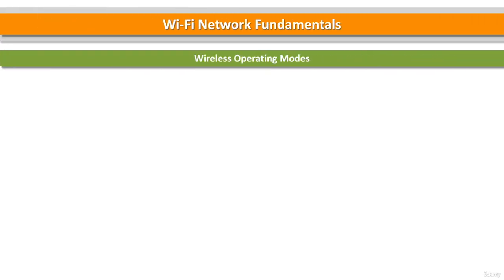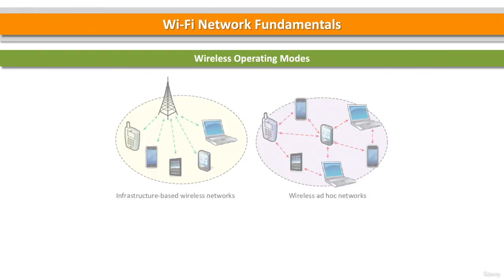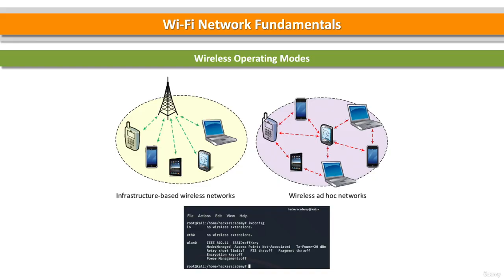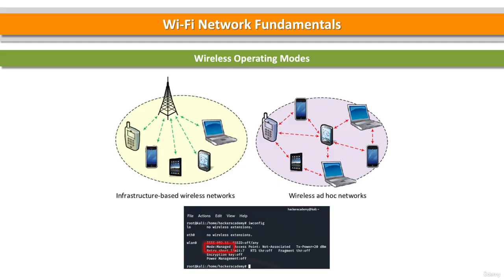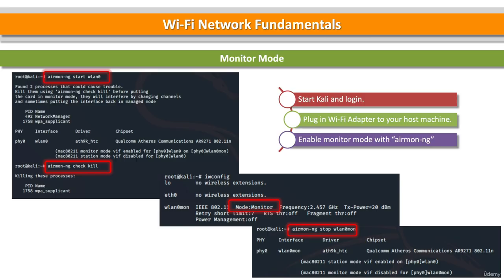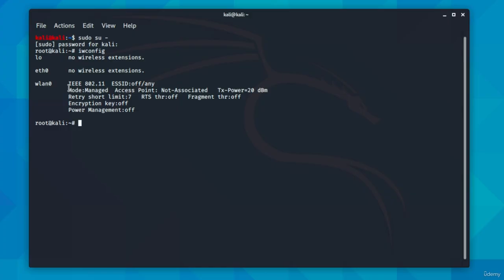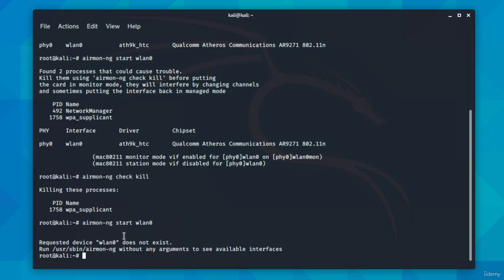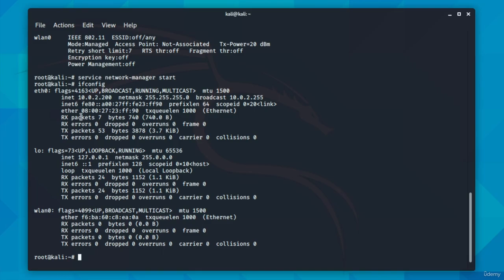CompTIA Pentest+ | 12. Wi-Fİ Hacking And Tools | 5. Wireless Operating Modes